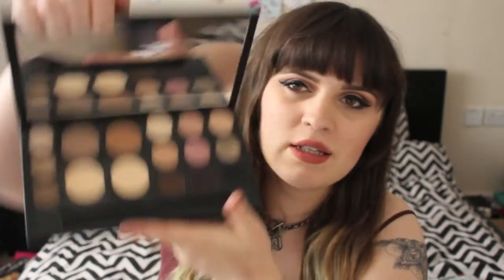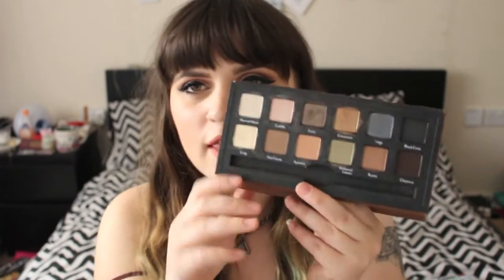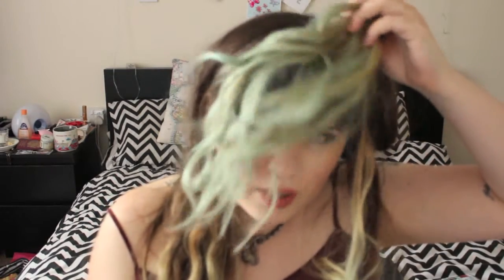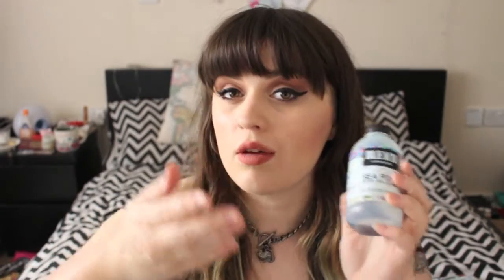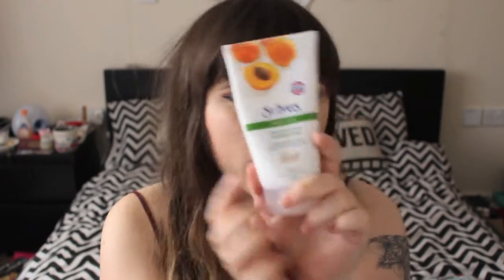September Favourites! | Alice Thomas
SURPRISE - I've changed my username! More on that in another video - today I've got my monthly faves for you all!

Wanna watch a haul? Here's my most recent USA Haul -

No vlog this month, but catch up on my most recent travels -

Products Mentioned:
Smashbox Shapematters Brow, Face & Eye Palette
It Cosmetics CC+ Your Skin But Better Cream
Tarte Cosmetics Amazonian Clay Full Coverage Foundation
Tarte Cosmetics Amazonian Clay Airbrush Powder Foundation
Milani Colour Statement Lipliner in 09 Spice
Batiste Texture Spray
Batiste Heat & Shine Spray
Not Your Mother's Clean Freak Dry Shampoo
Schwarzkopf Got2b 2 Sexy Big Volume Push-up Hairspray
Bleach London Cool Cream Colour in Sea Punk
Simple Kind to Eyes Eye Make-up Removal Pads
St Ives Refreshing Apricot Scrub

Babyliss Curling Wand
Pouches
This is England '90
The Offspring
Blink-182
Phil Collins
Taking Back Sunday
Brand New
Coca-Cola